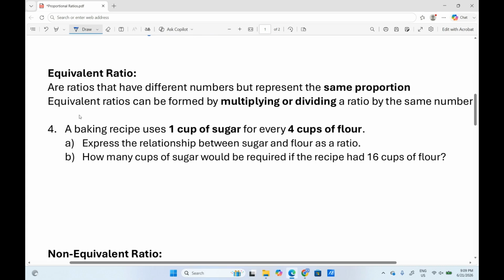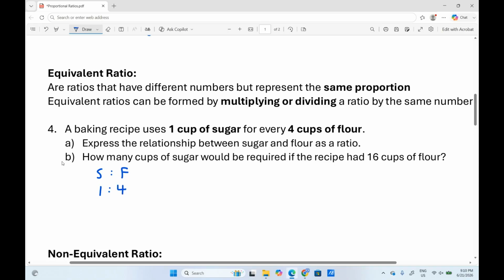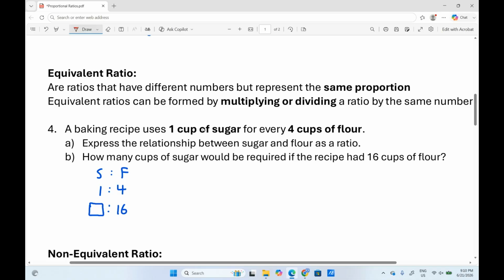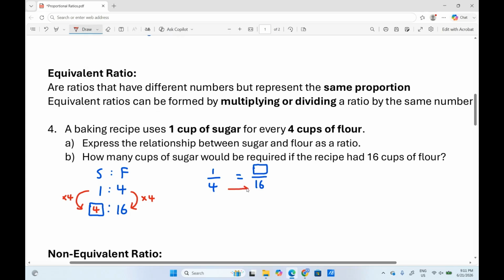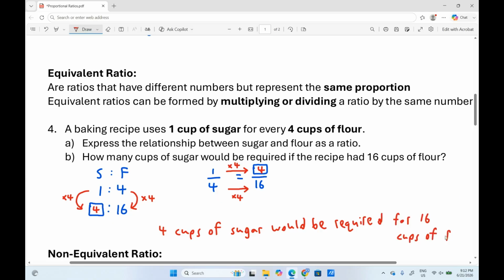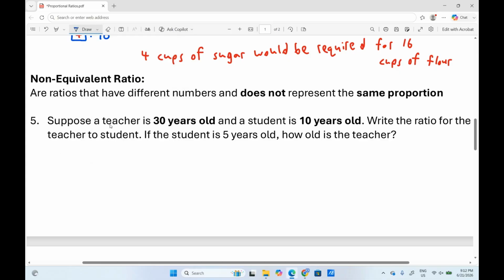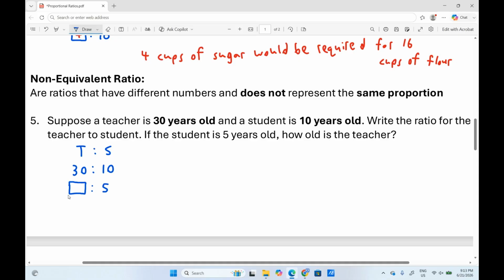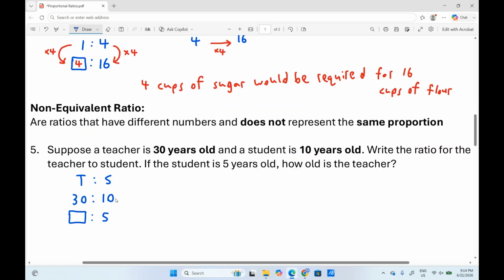Equivalent and Non Equivalent Ratios